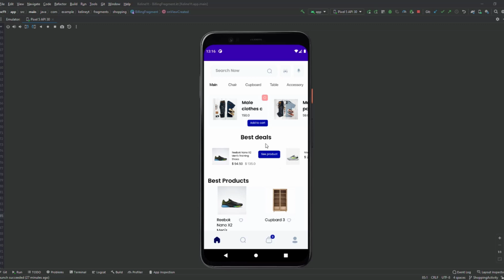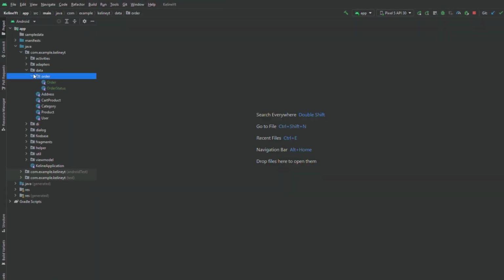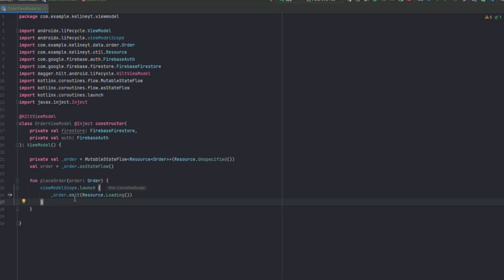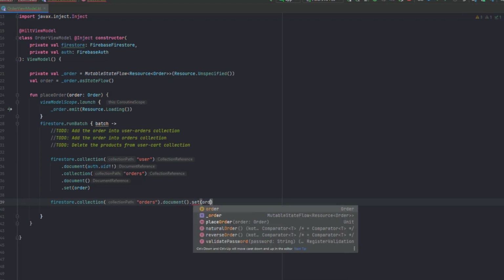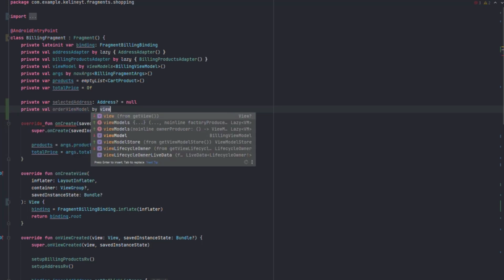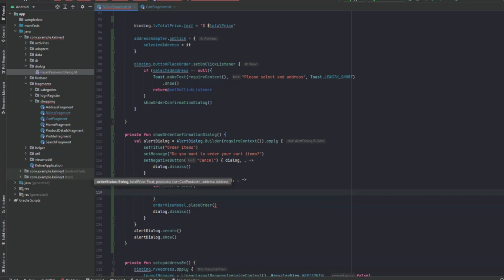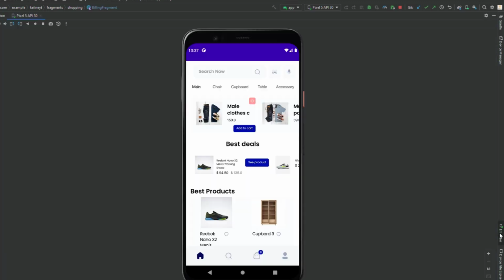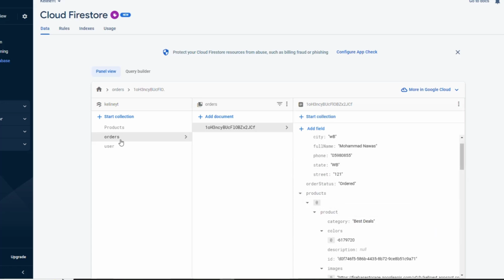#30 Modern android ecommerce app | Place Order